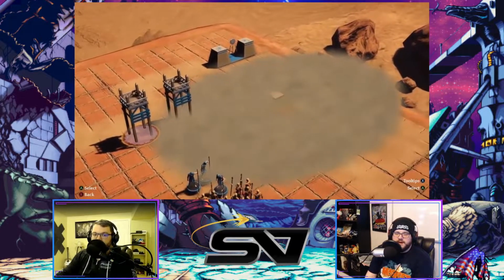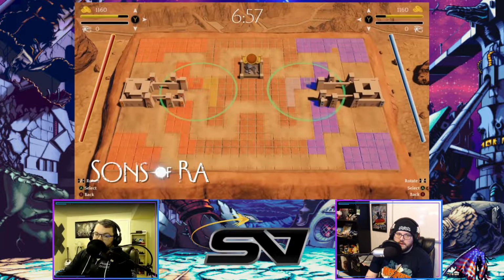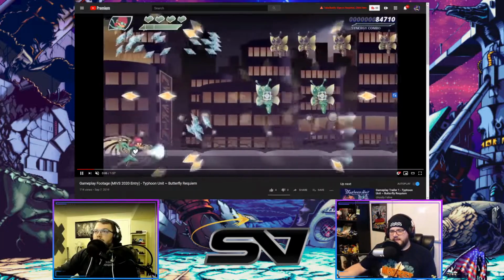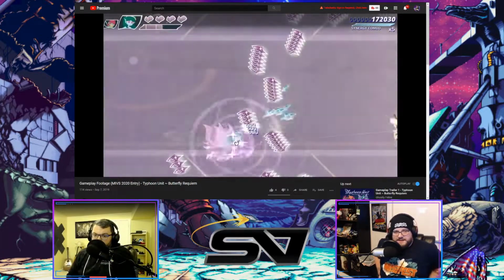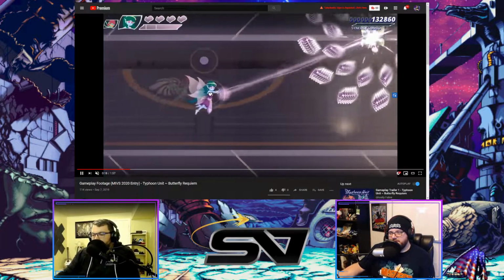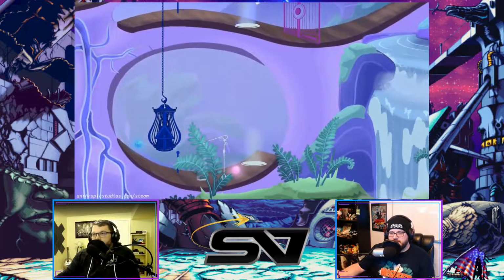ScrubVerse Podcast Clips: MAGFest 2020 Indie Showcase Part 2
We dive even deeper into the MAGFest 2020 Indie Showcase.

Check us out on your favorite podcast service!